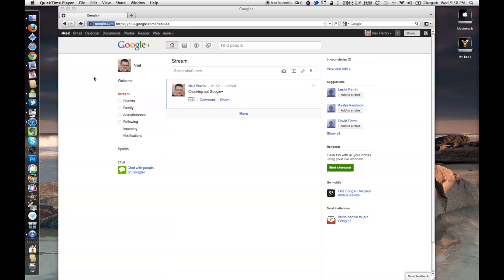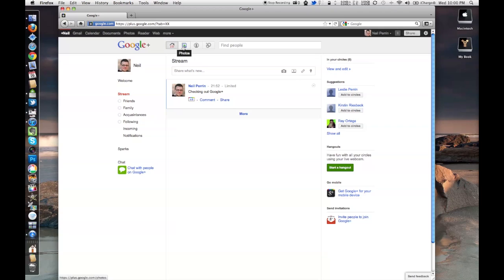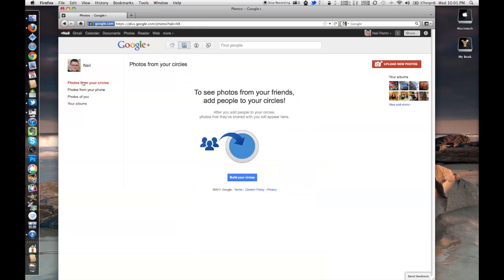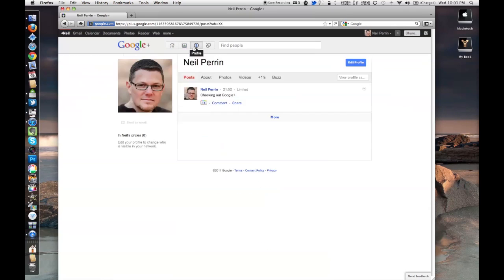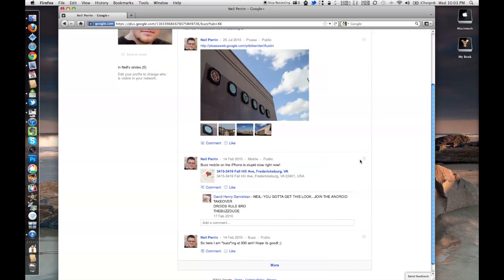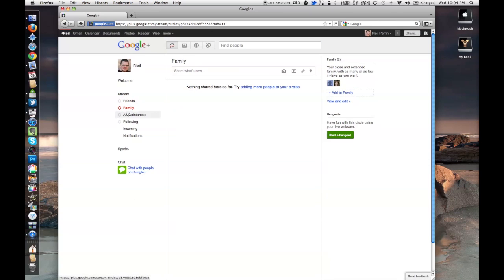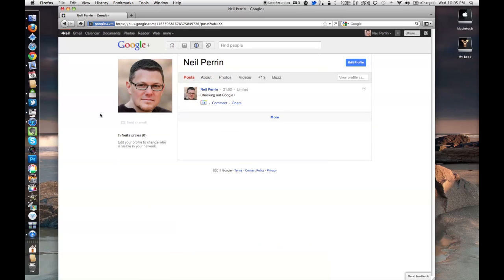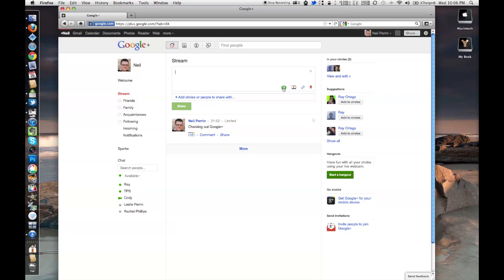Google+ First Impressions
I just got my hands on Google + not but 5 mins before I made my video. Lets take a first look at it together.